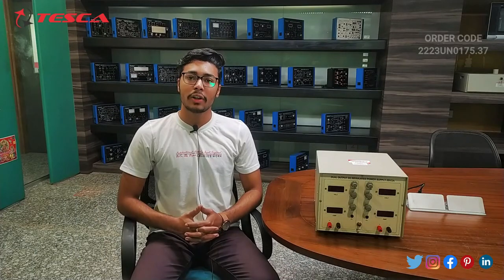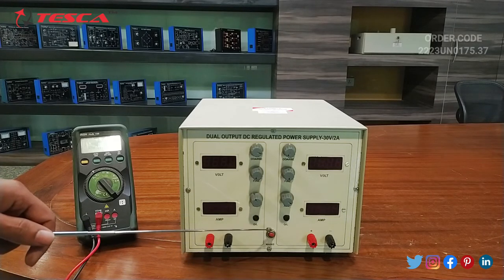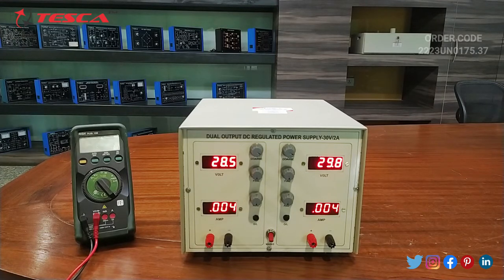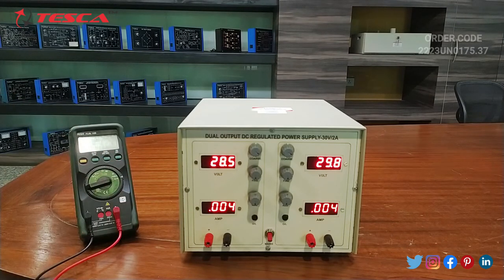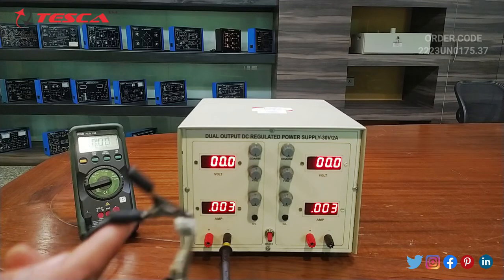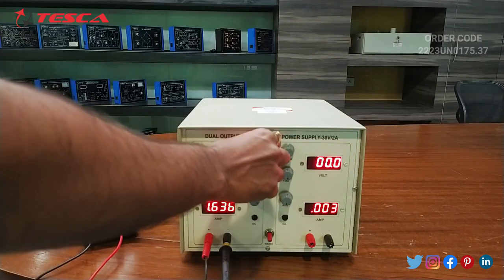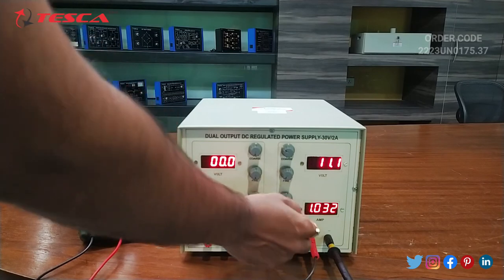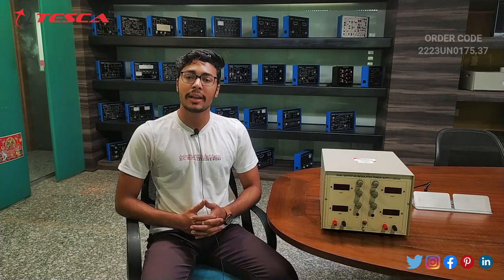Dual Output DC Regulated Power Supply || Tesca 2223UN0175.37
Dual Output DC Regulated Power Supply

In this video, Dual Output DC Regulated Power Supply is described.